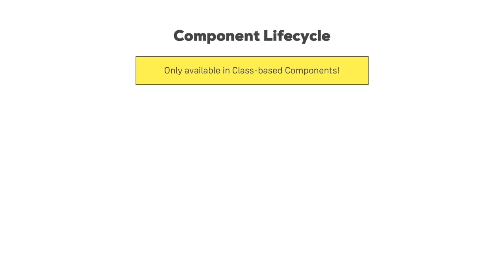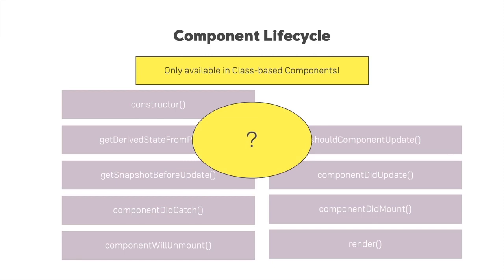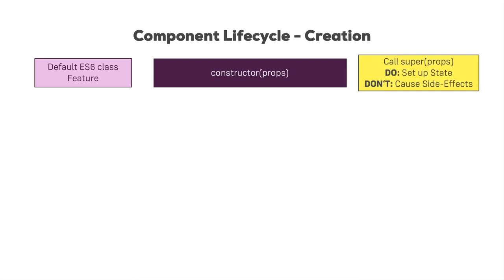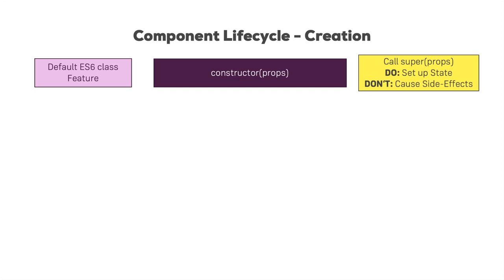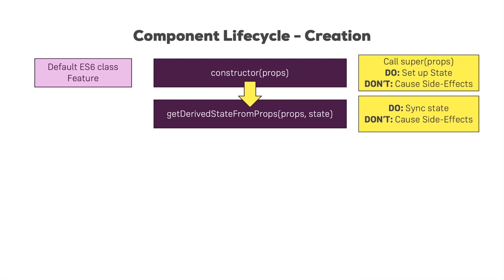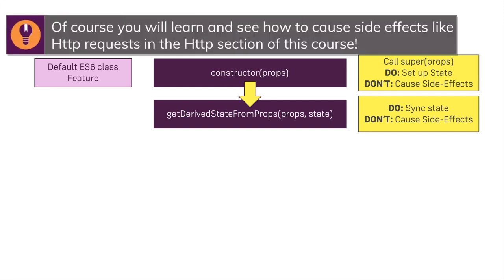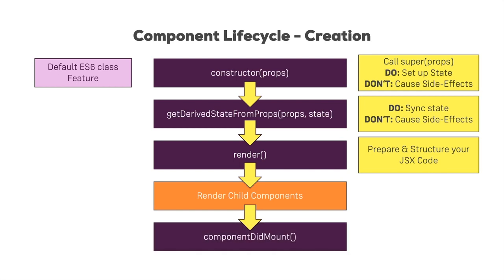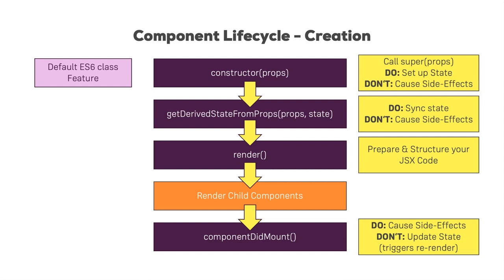cmp deep dive 06 class component lifecycle